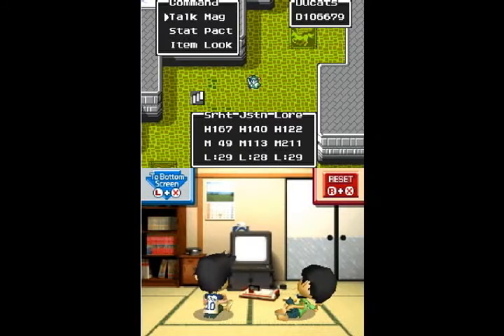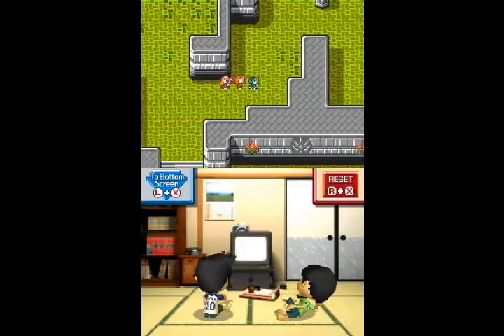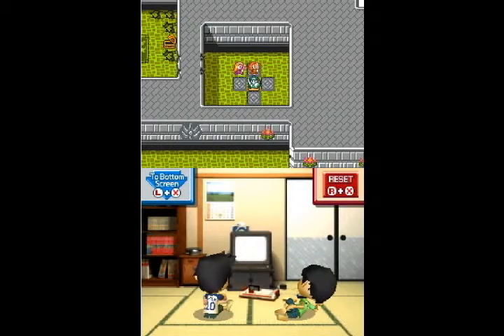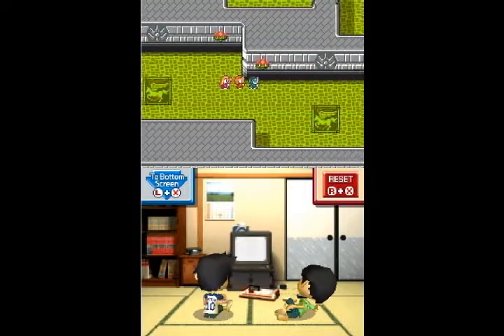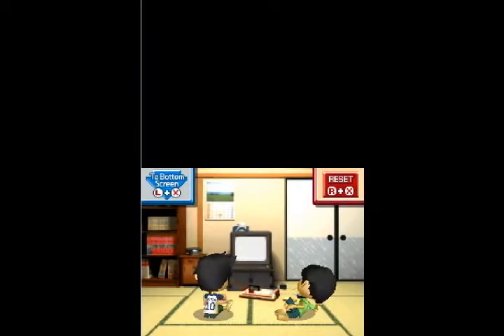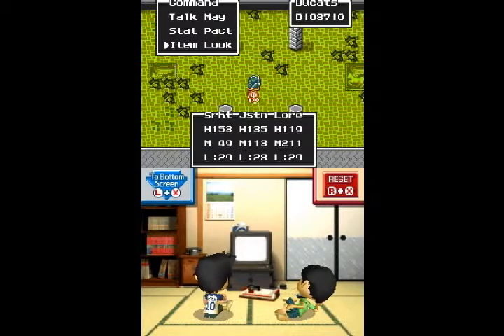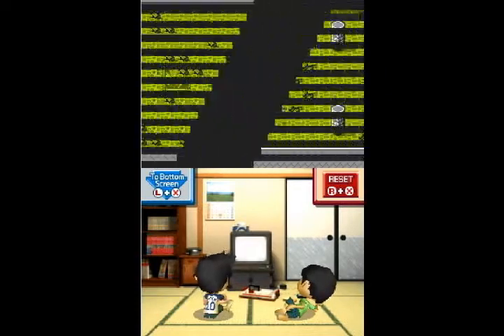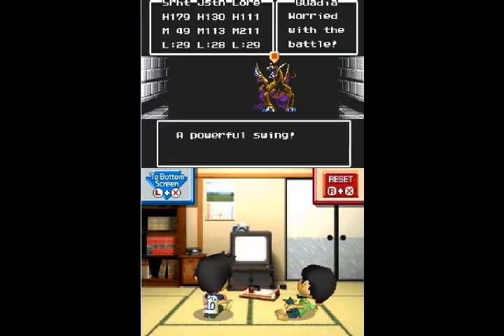Let's Play Retro Game Challenge - Part 34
Arino got married during the earlier stages of the show's run, and didn't tell his staff.  So, they prepared a little surprise for him.  Tokimeki Memorial

Of course, the DVDs will be released in the US in less than a week!

We finish with the Celestial Tower, and get ready to have another talk with the King and see if all is well in the land yet.